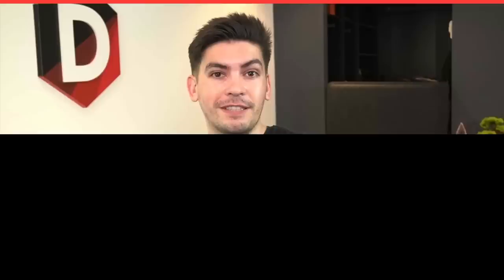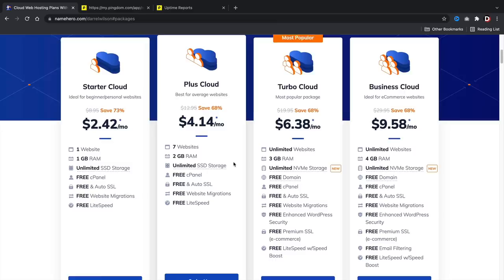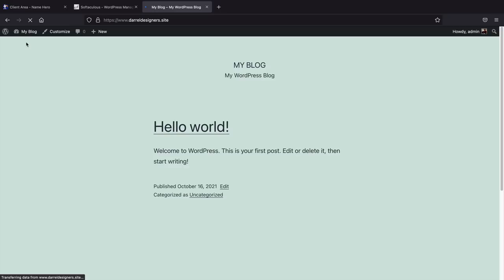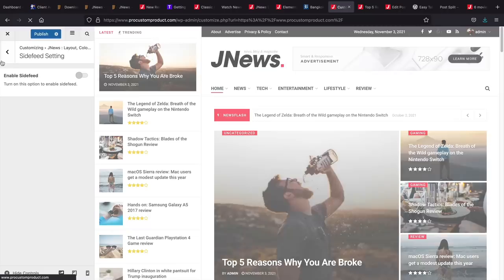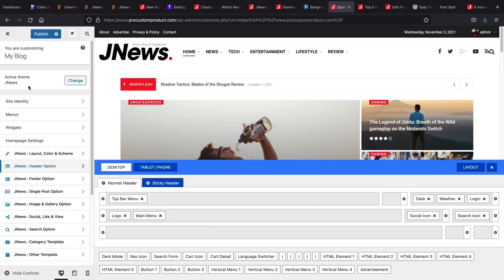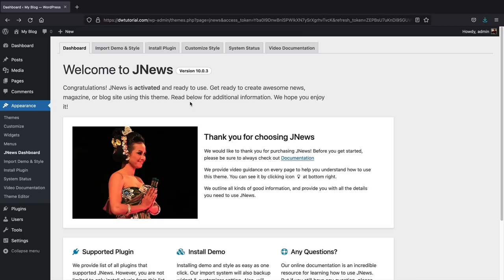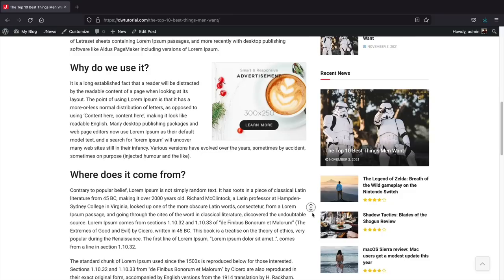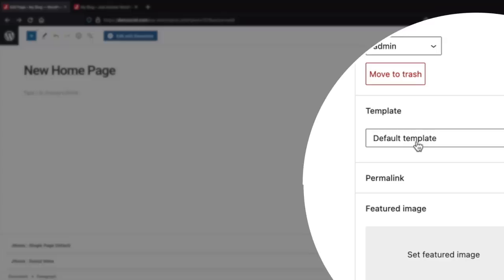How to Make a Blog with WordPress and Make $1000+/Month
Learn How To Create A Blog With WordPress Or Even A News Website With WordPress. Creating a blog in 2022 would be a great idea as we move towards an online working society.

👉👉Important Links

Timestamps for Blog Tutorial

Intro 00:00
Hosting 05:32
Install WordPress 10:07
General Settings 12:57
Get Theme 15:49
Uploading Theme 29:45
Import Demo Content: 33:12
How To Make A Post 35:18
Make A Menu 43:04
Make Homepage 44:55
Design Website 48:42
Design Blog Post 01:05:00
Create Custom Post 01:19:20
Create Custom Category Page: 01:24:06
Theme Customizer 01:27:19
Header Builder 01:32:39
View Counter 01:51:01
Advertisements 01:51:22
Mega Menu 01:53:43
Website Overview 01:56:39
Changing Demo Content 01:59:52
Website Optimization 02:01:12
Google Search Console 02:04:46
Google Analytics 02:06:57
Google Optimization 02:10:05
Google Adsense 02:12:35
Affiliate Programs 02:19:05
How To Get Traffic 02:23:28
Backlinks Explained 02:24:26
Google Rankings 02:26:03
SEO Companies 02:29:36
Outro 02:36:49

Important Links I Mentioned

I think this blog theme is one of the best blogging themes out there. I did try several blog themes before I made this video and it was a close call but I strongly felt the Jnews WordPress theme has everything that you need for your blog Feel free to visit my